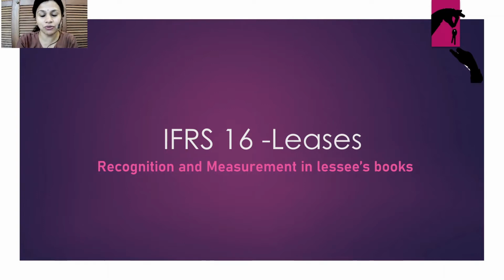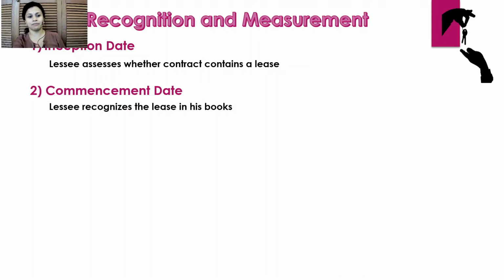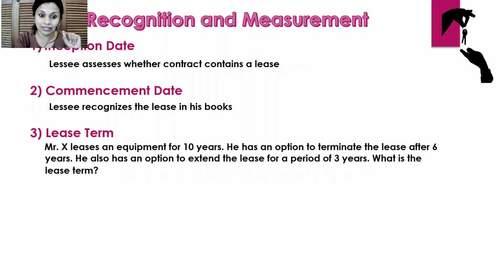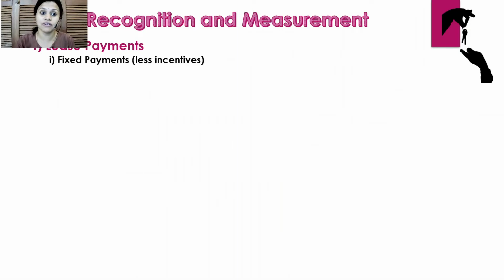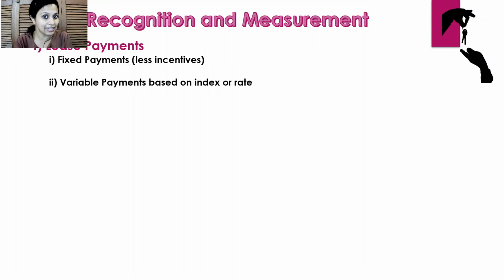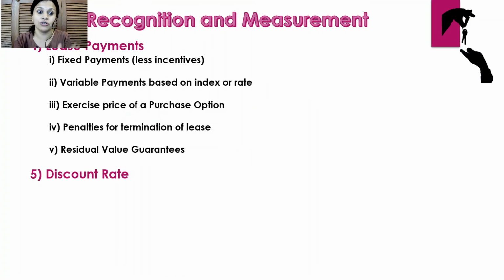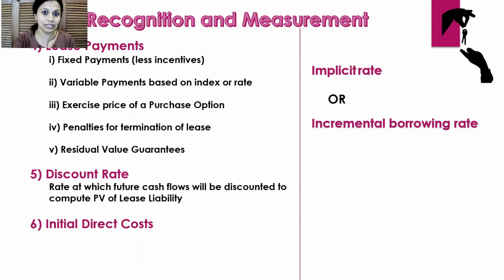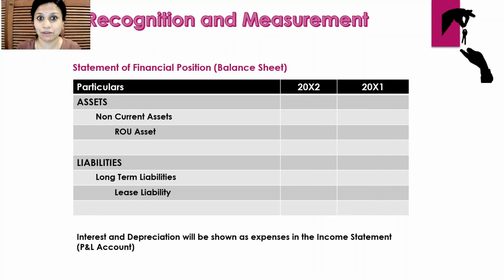IFRS 16 & IND AS 116 Lease Recognition in a lessee's books (1/3) - Theory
This video is the first part of 3 videos on how to record leases in the books of the lessee. It helps you to understand the theory behind recognizing and measuring leases in the books of the lessee. The next two videos illustrate how they are to be recorded using practical examples. You will learn important concepts like ease Term, Lease Payments and presentation of leases in Financial Statements.

Links to videos that are referred to in this video:-

Timeline:
00:00 - Introduction
00:50 -  Date of Inception
01:19 - Date of Commencement
01:42 - Lease Term
04:09 - Lease Payments
07:07 - Discounting Rate
08:30 - Initial Direct Costs
08:44 - Presenting the lease in Financial Statements
09:40 - Conclusion